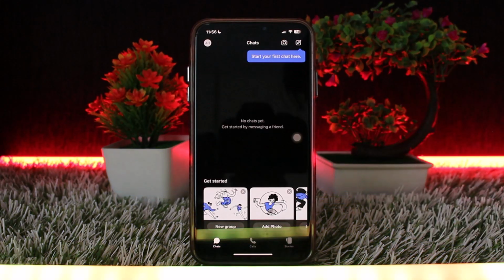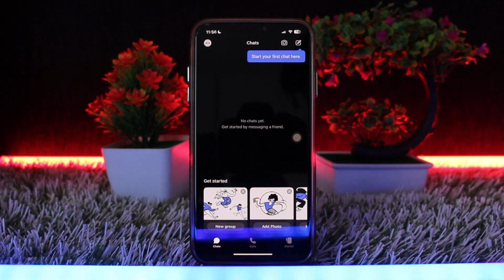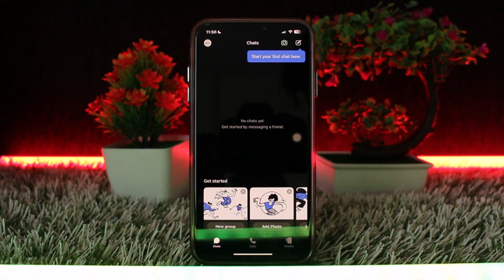Switching Phones? Here’s How to Transfer Signal Messages Seamlessly - 2025